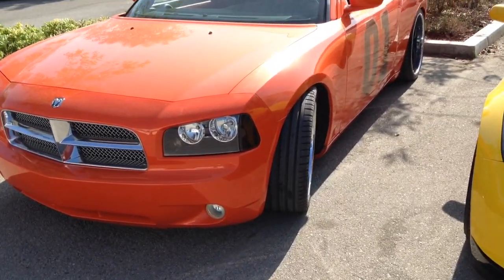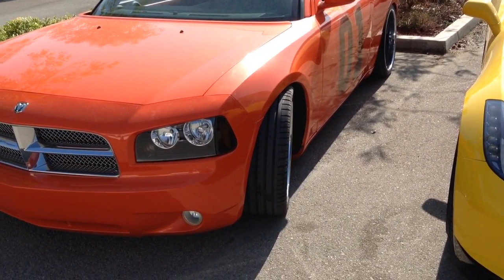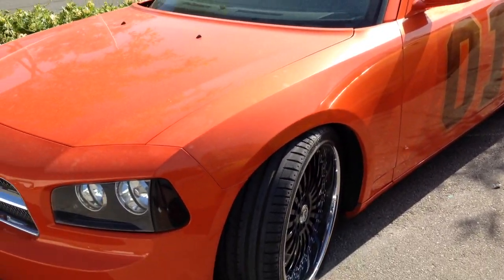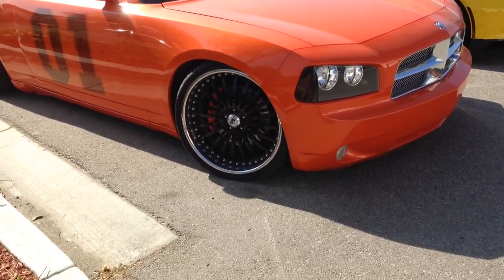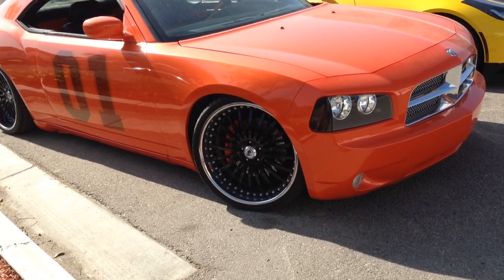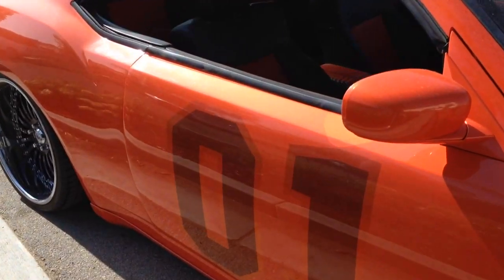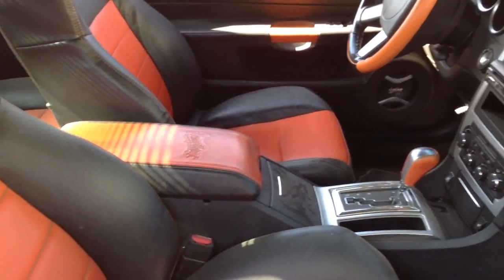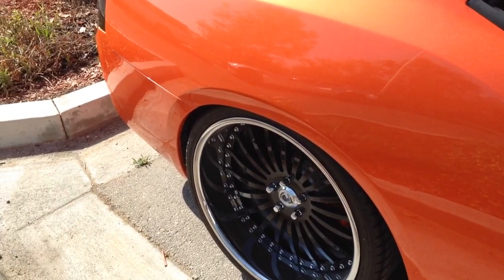West Coast Customs General Lee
General Lee West Coast flava. Very nice paint job. The has no door handles.